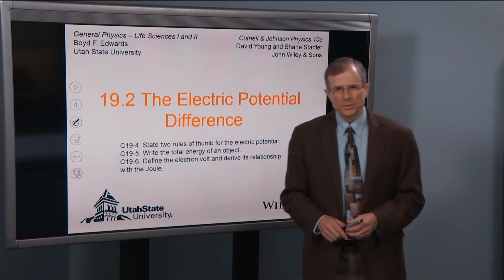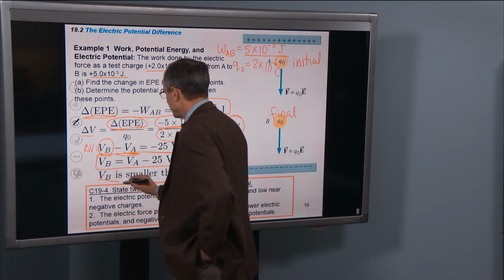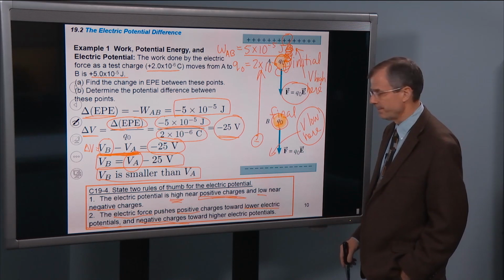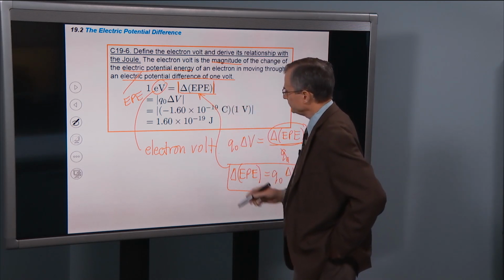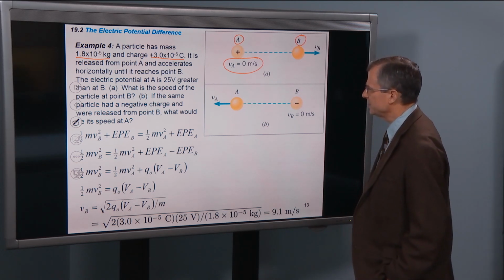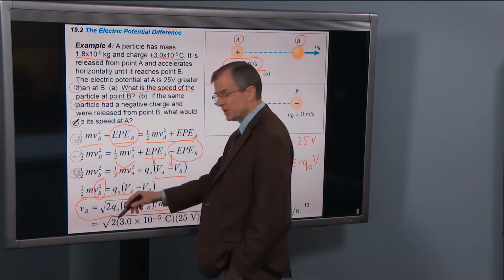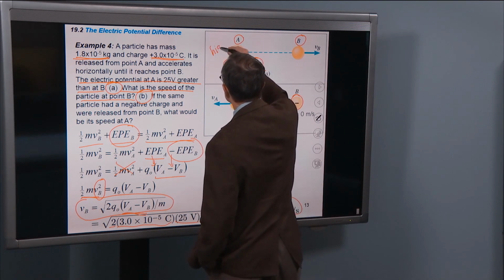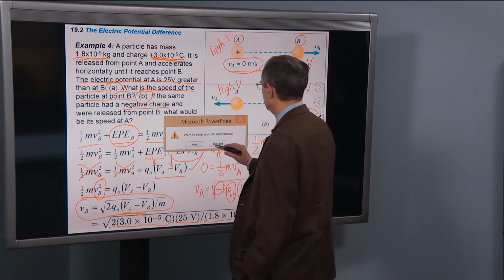19.2 The Electric Potential Difference